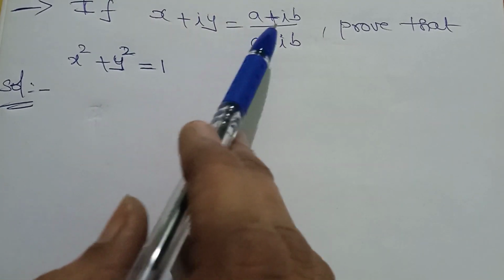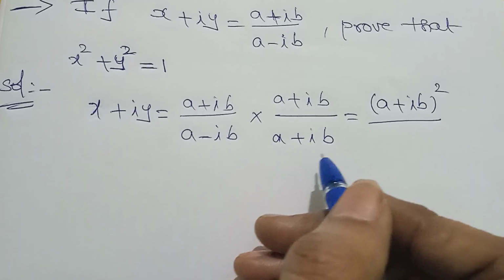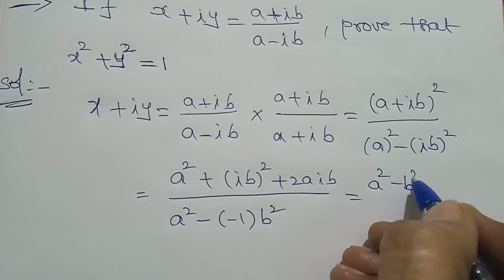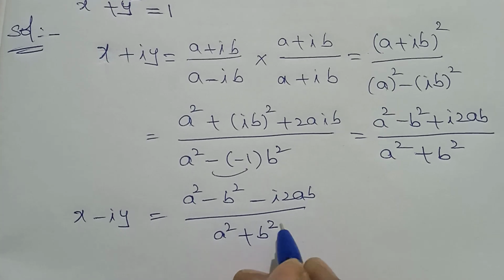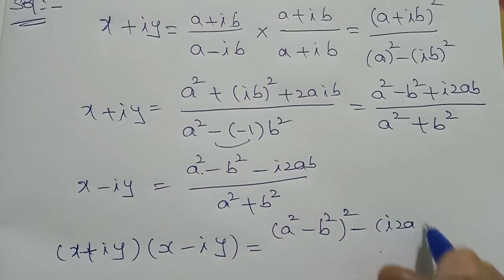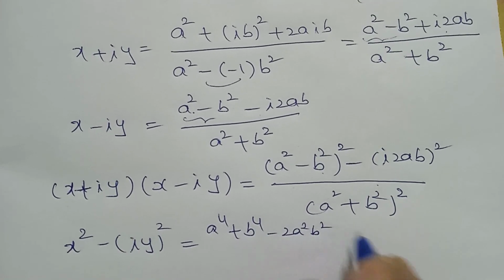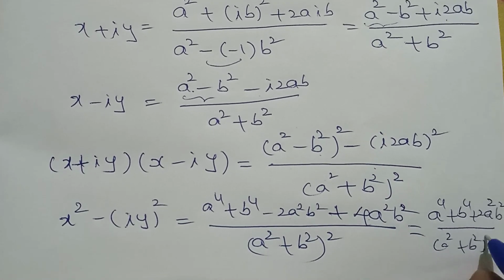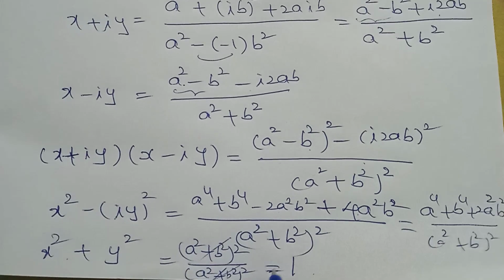If x+iy=a+ib/a−ib prove that x^2+y^2=1